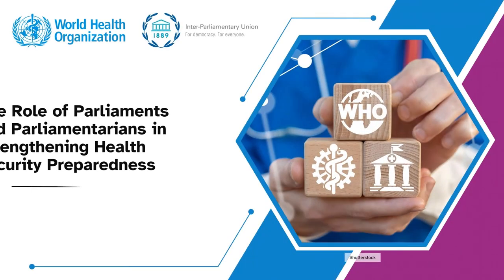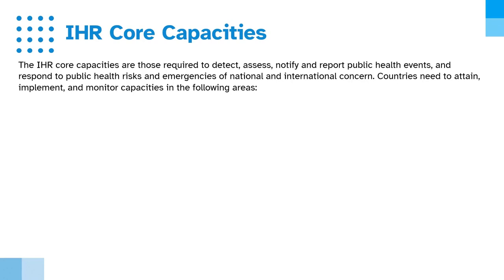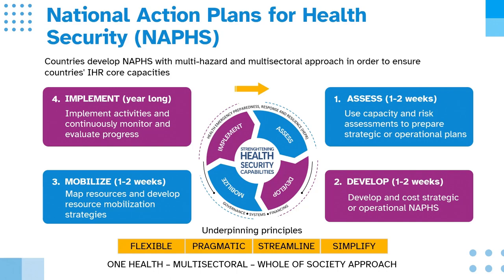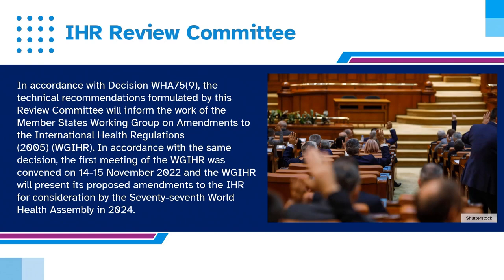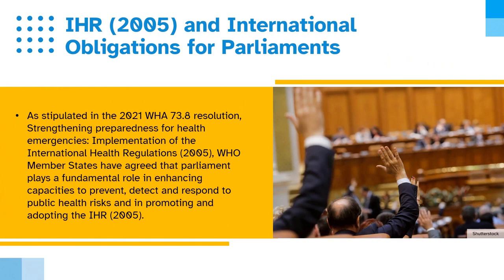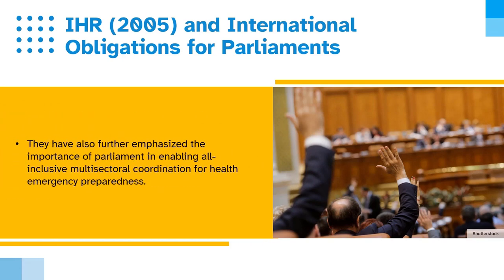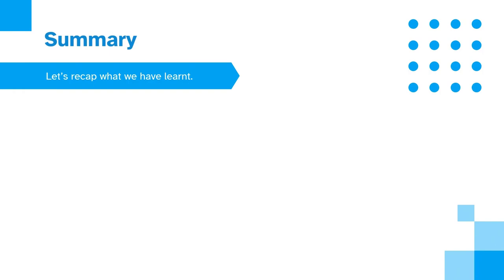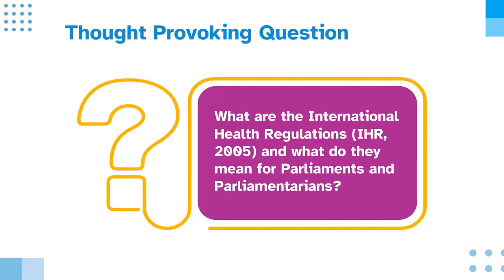The Role of Parliaments and Parliamentarians in Strengthening Health Security Preparedness Module 2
The International Health Regulations (IHR, 2005) are an instrument of international law conferring rights and obligations on their 196 States Parties. They are designed to prevent the spread of disease internationally and to guide the public-health response when risks arise. The response must be proportional to the risk and avoid unnecessary interference with international traffic and trade. The IHR core capacities are those required to detect, assess, notify and report public health events, and respond to public health risks and emergencies of national and international concern.